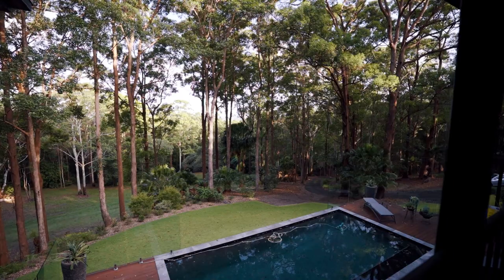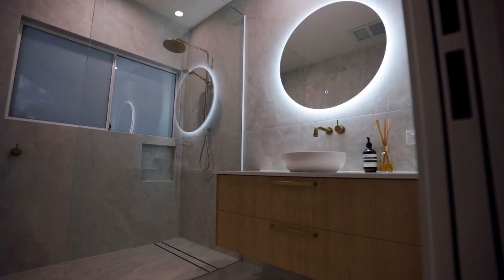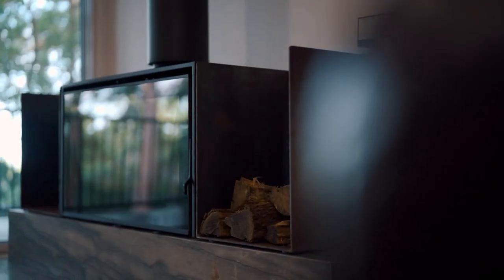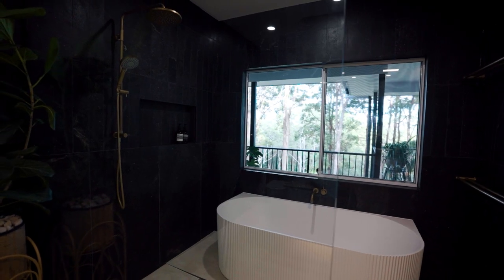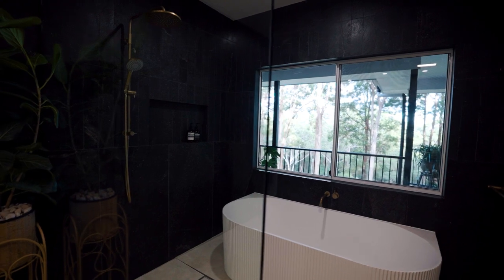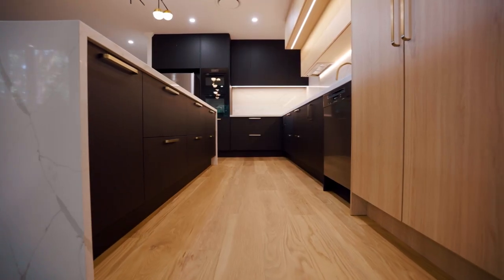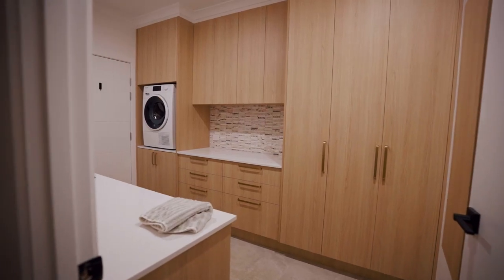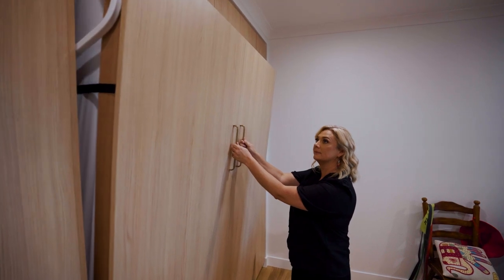Kate Anderson Designs [Momo Handles]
Kate Anderson Design x Momo Handles [Saint Ives Project]

Filmed and produced by NK Visuals